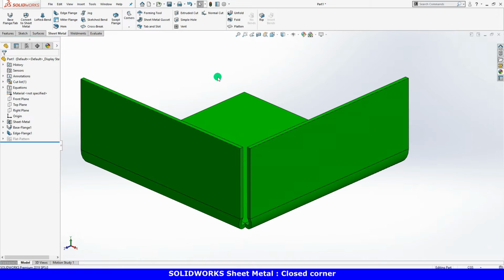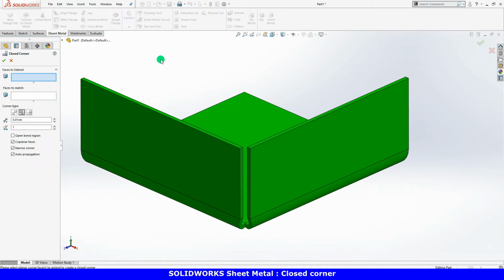SolidWorks Sheet Metal : Closed corner.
Fundamental of SolidWorks Sheet Metal 9 : Close corner.
You can add closed corners between sheet metal flanges.

The closed corner feature adds material between sheet metal features, and includes the following capabilities:
•Close multiple corners simultaneously by selecting the faces for all of the corners that you want to close.
•Close non-perpendicular corners.
•Apply a closed corner to flanges with bends other than 90°.
•Adjust the Gap distance. The distance between the two sections of material that are added by the closed corner feature.
•Adjust the Overlap/underlap ratio. The ratio between the material that overlaps and the material that underlaps. A value of 1 indicates that the overlap and the underlap are equal.
•Close or open the bend region.